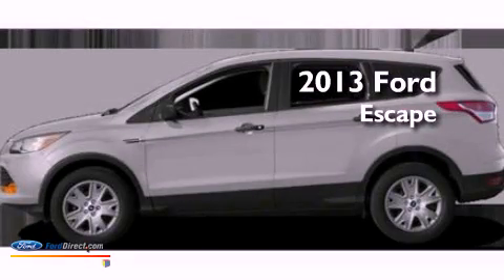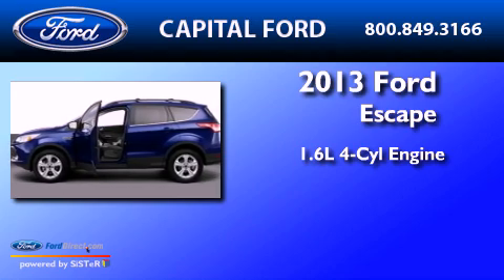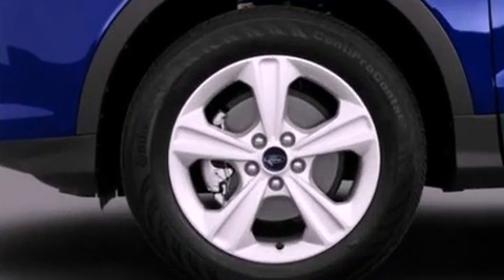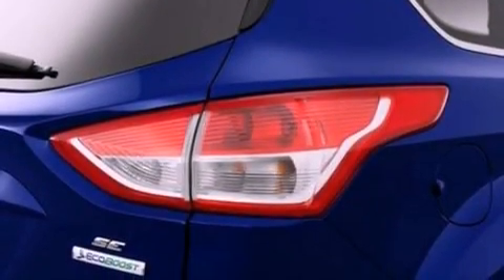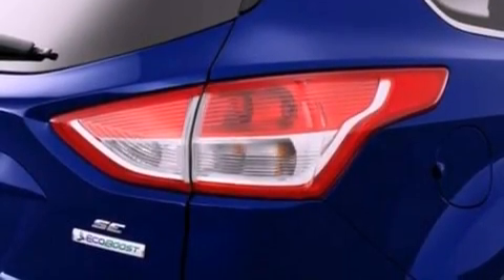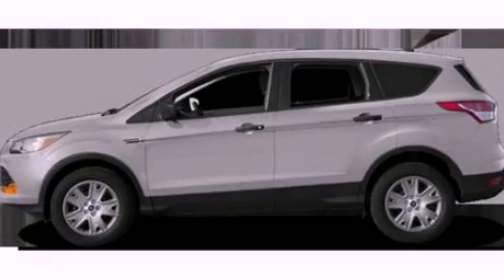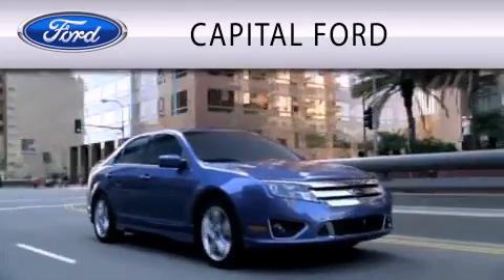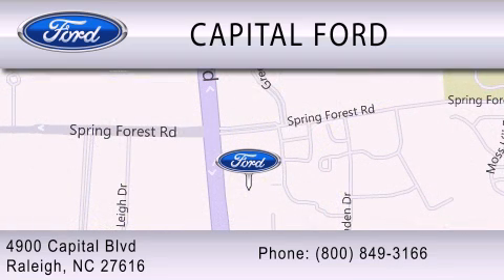2013 FORD ESCAPE Raleigh NC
Year : 2013
 Make : FORD
 Model : ESCAPE
 Engine : 1.6L I4 16V GDI DOHC TURBO
 Trans . : 6-SPEED AUTOMATIC
 Exterior : INGOT SILVER
 Miles : 39
 Interior : CHARCOAL BLACK
 Stock : 43475

 4900 Capital Blvd.